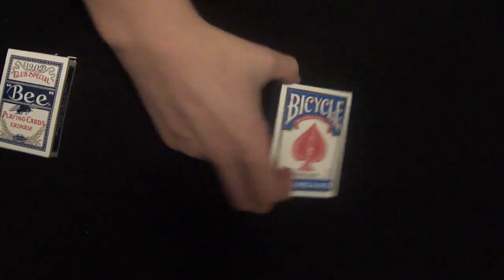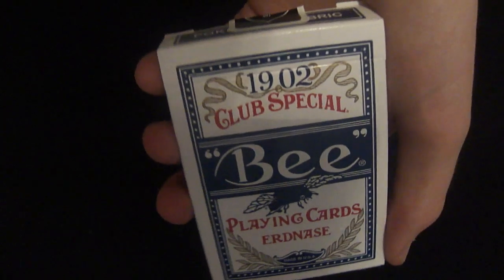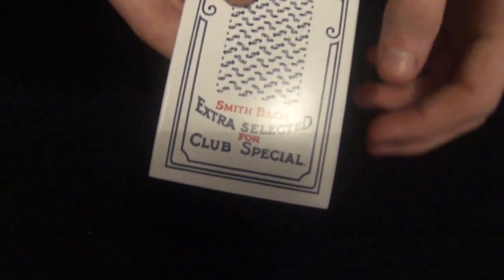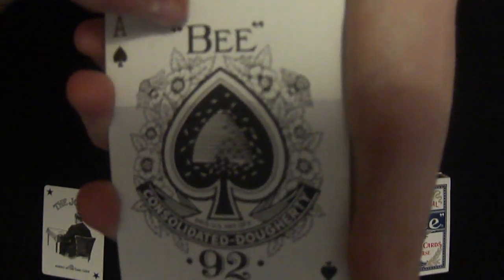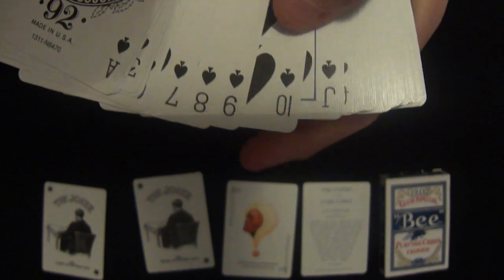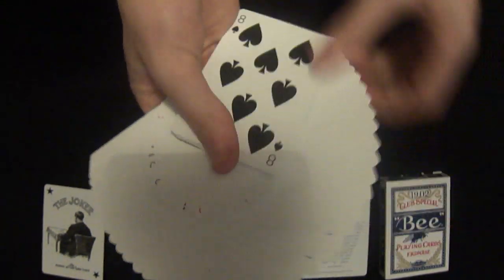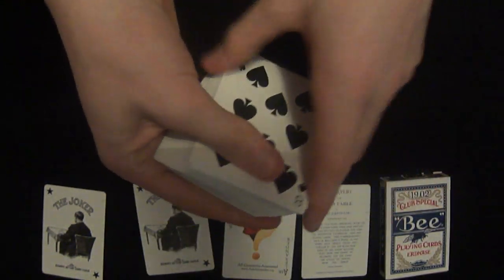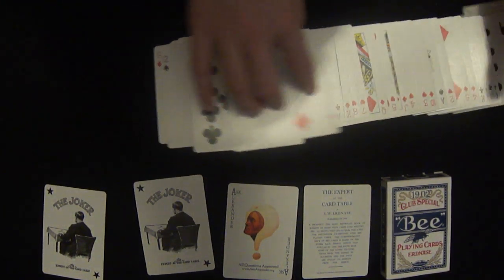Deck Review - Bee Erdnase Blue Club Special 1902 Playing cards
rules for contest sub to

and come back and say done contest ends in 2 videos time

this is a relly nice deck and nice back